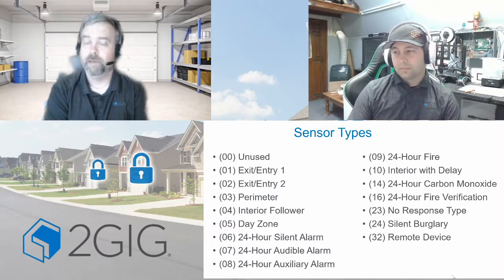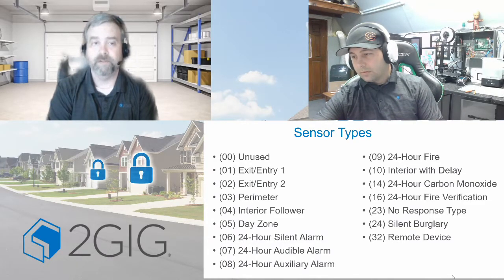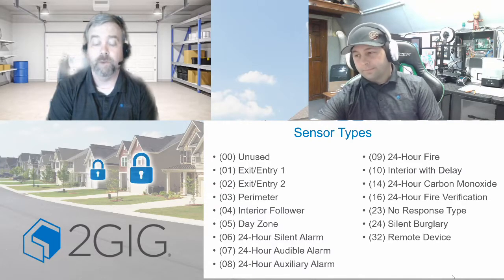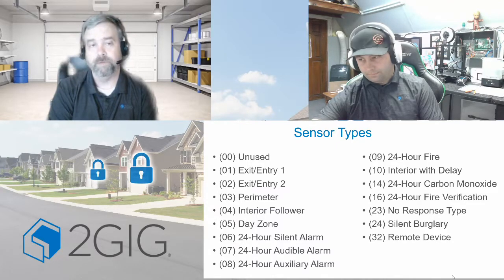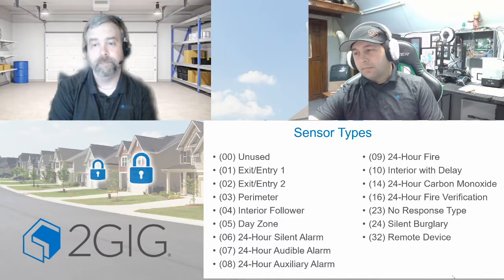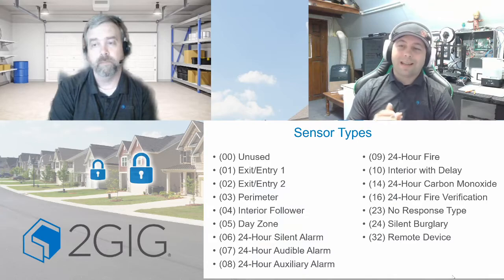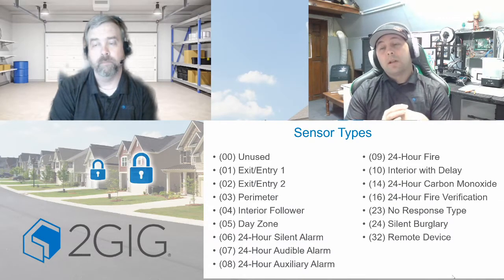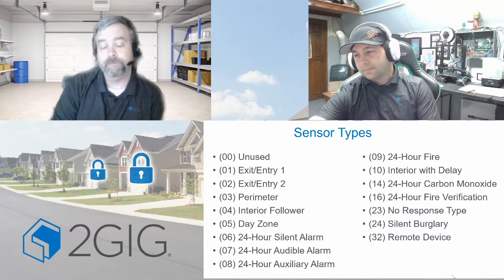2GIG Tech Talk: Programming the Takeover Module | Episode 7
2GIG Tech Talk is a comedic educational podcast with hosts Scott Wadsworth, and Jerome Bourassa.

0:00 Introduction
0:58 Equipment Code
1:45 Sensor Type
2:42 TXID
5:12 Sensor Loop
6:16 Voice Descriptor
6:30 Sensor Chime
7:22 Smart Are
7:52 Transmission dela
10:00 Sensor Report
11:22 Sensor Supervised